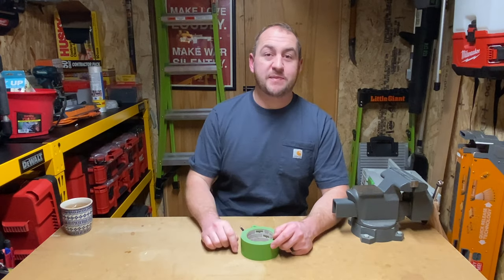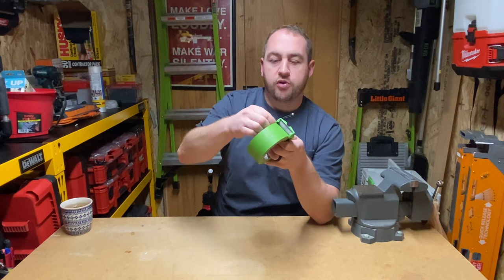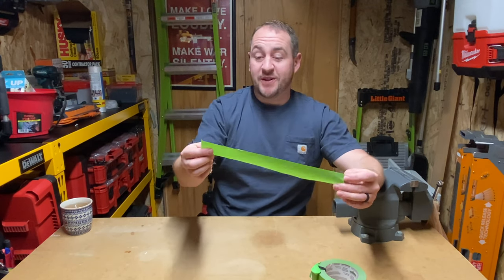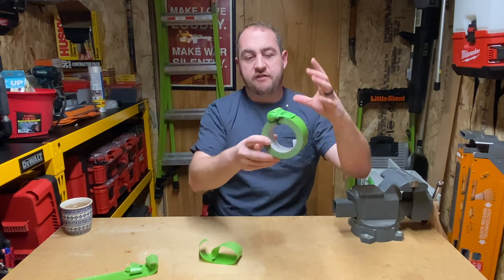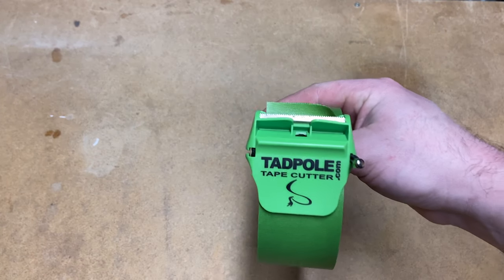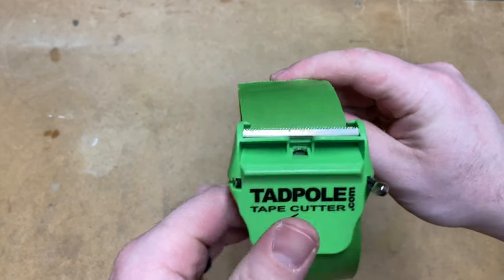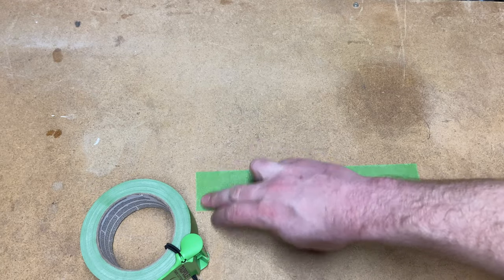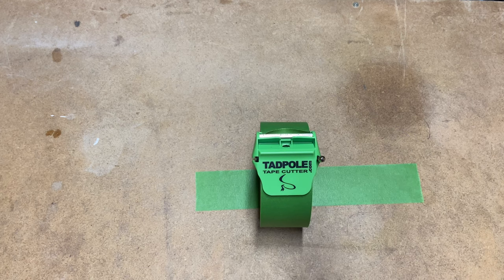My Favorite Painting Tool! The Tadpole Tape Cutter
Meet the Tadpole Tape Cutter! This simple yet effective tape cutter has quickly become one of my favorite tools when I am doing any sort of paint work. It cuts straight, clean and the best part is it is under $10.00! If you do any taping, masking, shipping, or anything with tape, check out the Tadpole Tape Cutter!